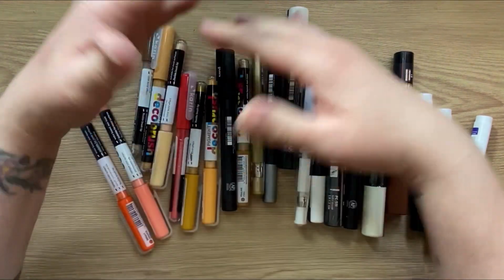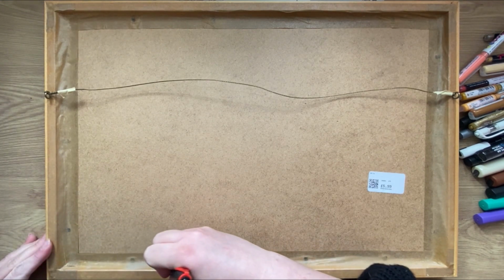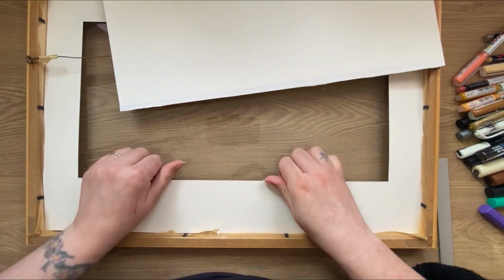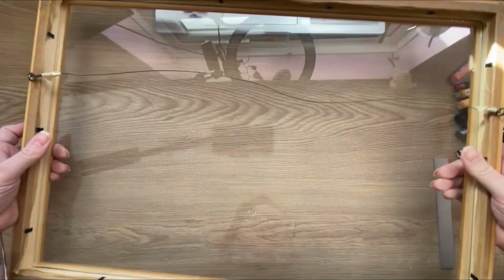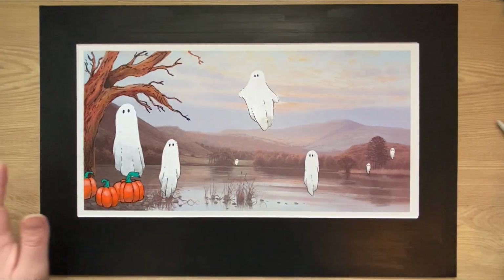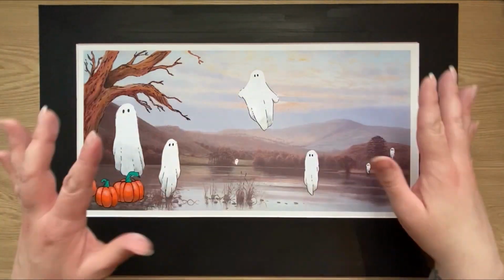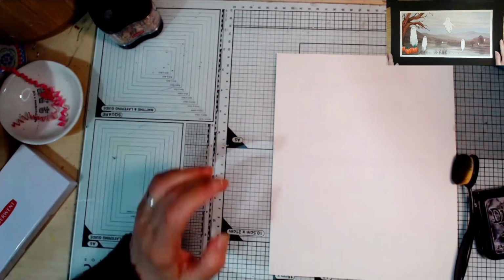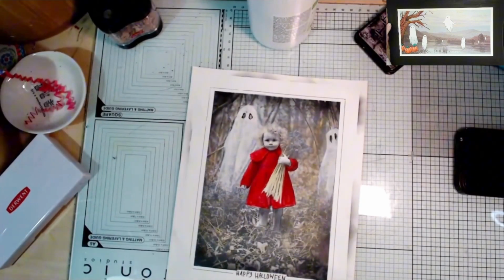Painting on THRIFT shop art with ARTYFARTYANNIE - COLLABORATION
Lets Paint Ghosts!